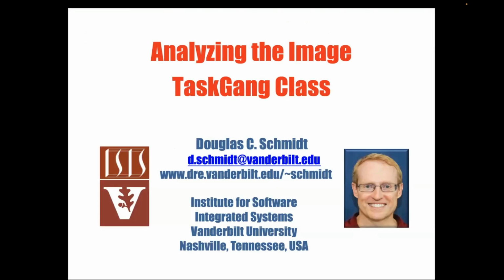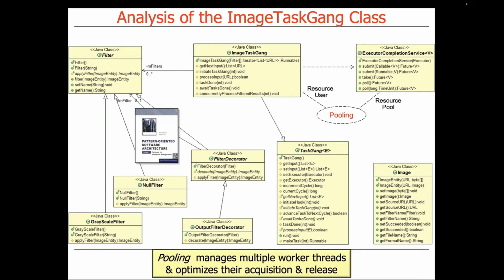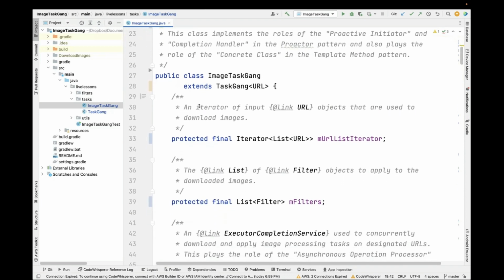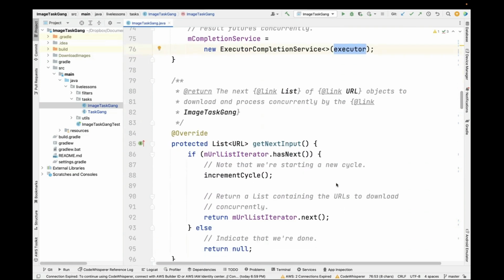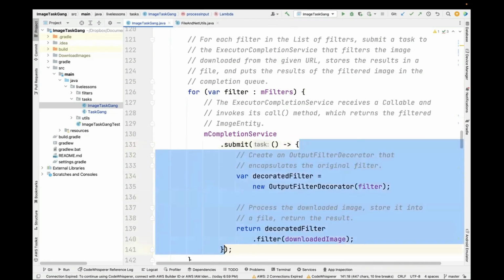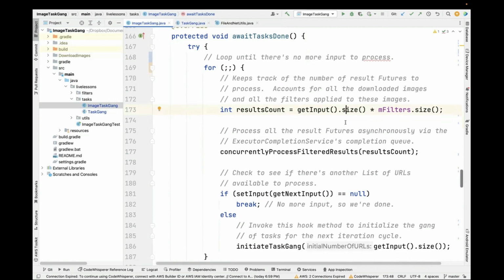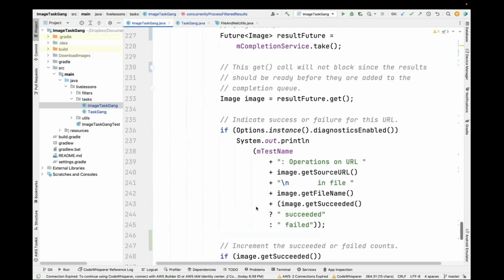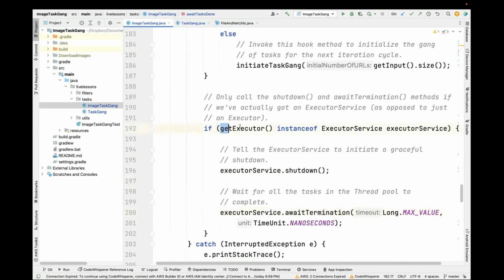Analyzing the ImageTaskGang Class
This video walks through the pattern-oriented software implementation of the ImageTask Gang class, which extends the abstract TaskGang superclass and uses the Java ExecutorCompletionService to concurrently download images from web servers, apply image processing filters, & store the results.

All the code shown in this video is available (for the Android version).